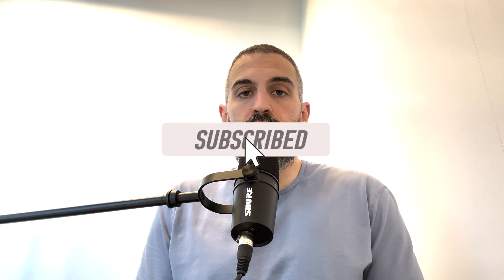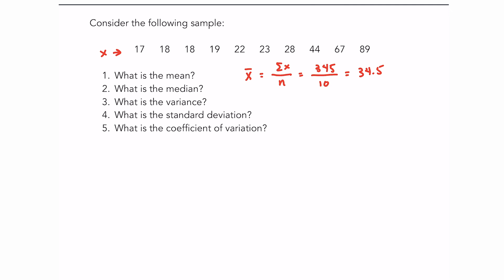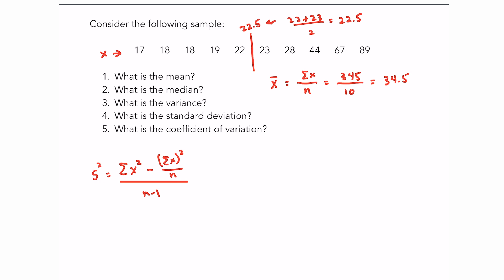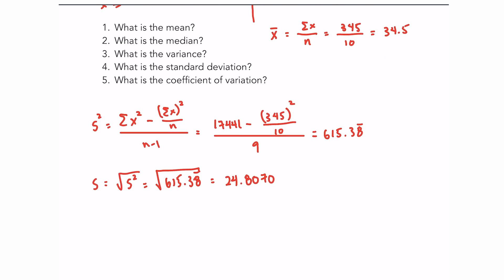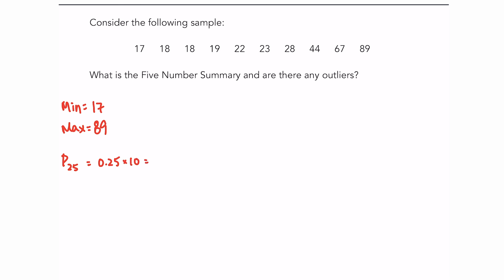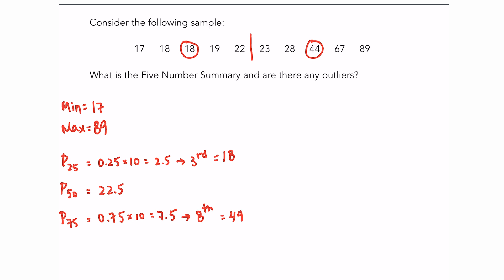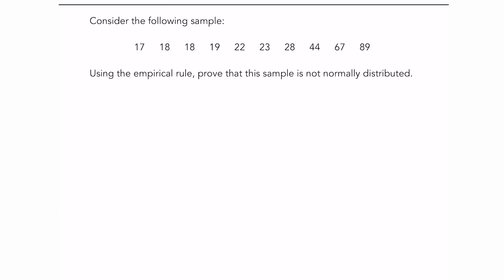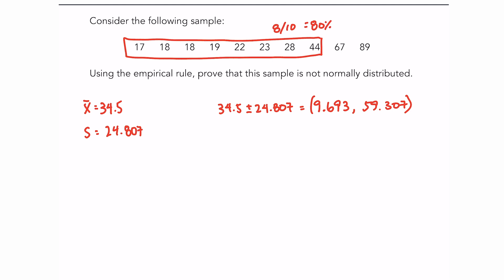How to Calculate Mean, Standard Deviation, Five Number Summary and Outliers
In this video I will show you how to find the mean, median, variance, standard deviation and coefficient of variation.

I will also show you how to find the Five Number Summary and use it to identify outliers.

Lastly we will use the Empirical Rule to determine if the sample is normally distributed.

0:00 Intro
0:30 Finding the mean
1:22 Finding the median
2:04 Finding the variance
3:22 Finding the standard deviation
3:45 Finding the coefficient of variation
4:13 The Five Number Summary
5:55 Identifying Outliers
7:10 The Empirical Rule